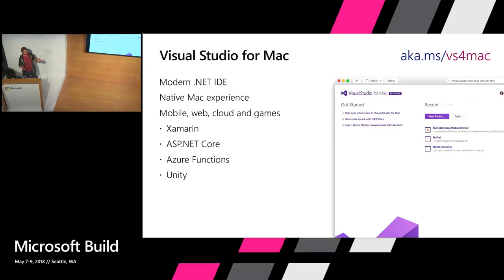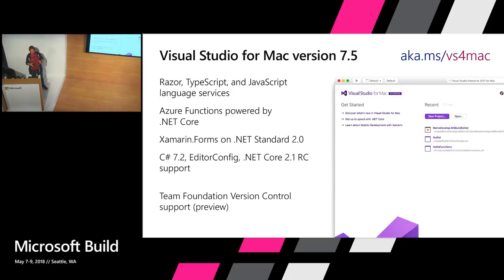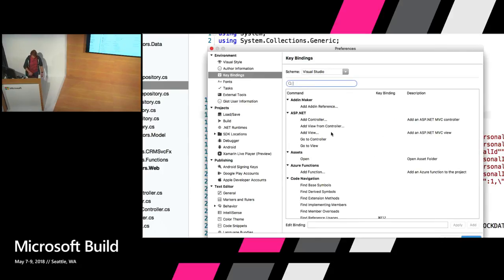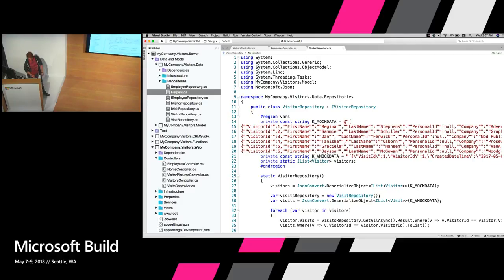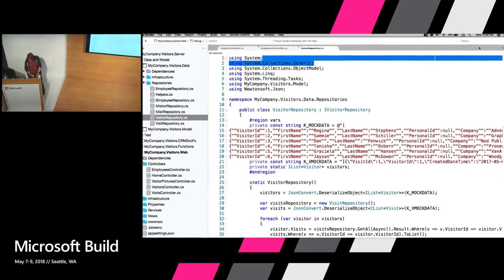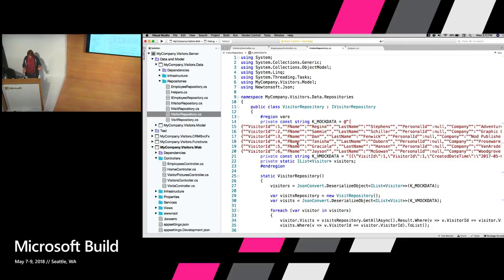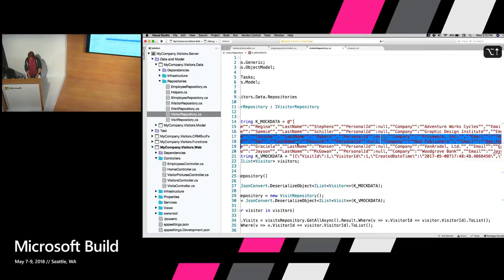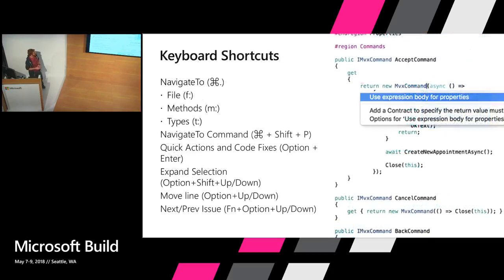Visual Studio for Mac Tips & Tricks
Visual Studio for Mac is the Microsoft IDE natively designed for the Mac. You get everything you need for mobile, web, game and cloud development with C# and F#, with rich support for Xamarin, .NET Core, Unity and Azure development. In this session, come hang out with Jordan as he takes you through tips and tricks to help you get the most out of Visual Studio for Mac. This one's for beginners and experts alike!